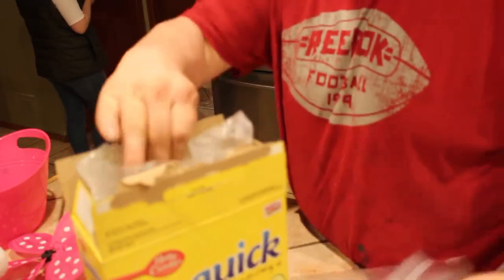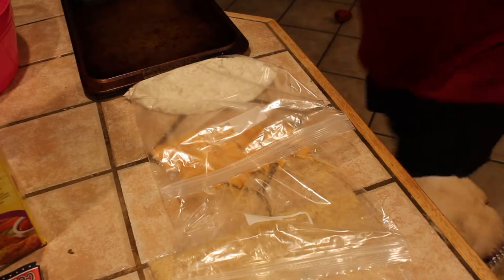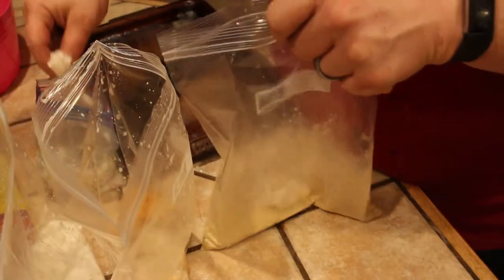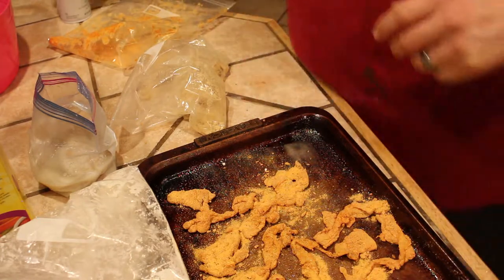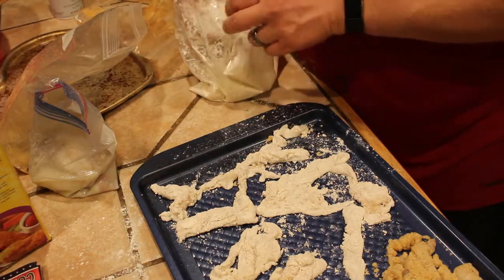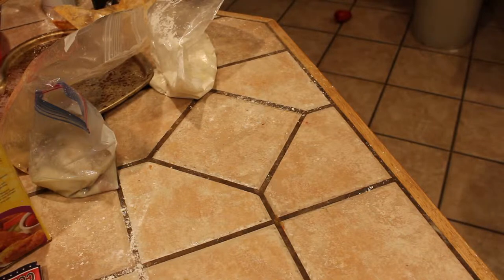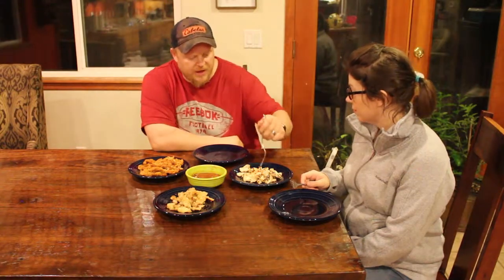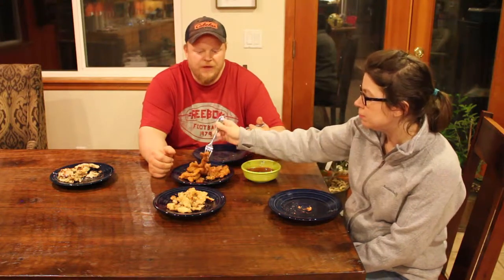Baked Pacific razor clams, 3 different breading taste test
We are cooking up 3 different readings for baked razor clams with taste test